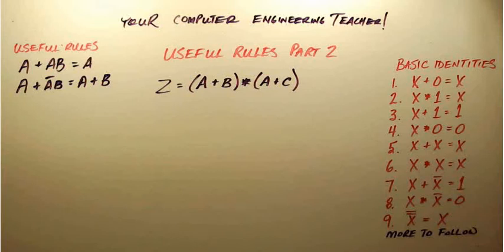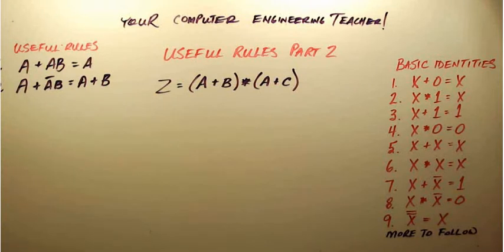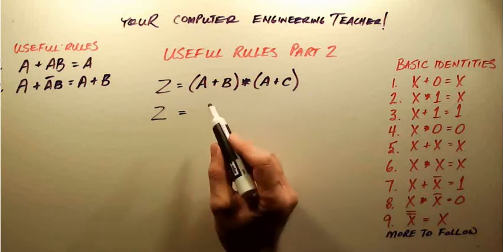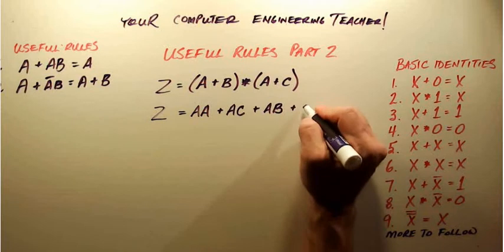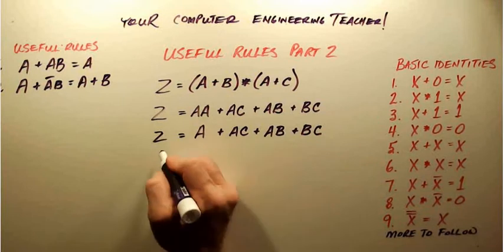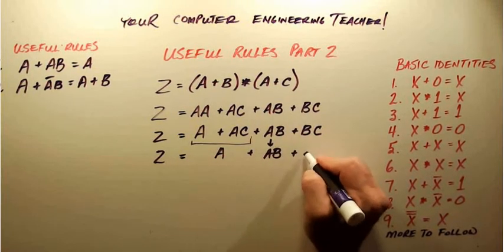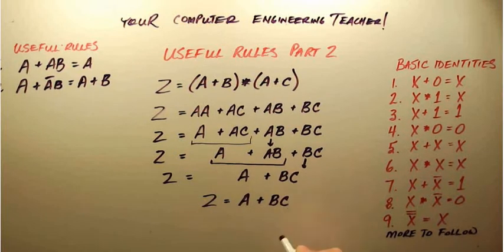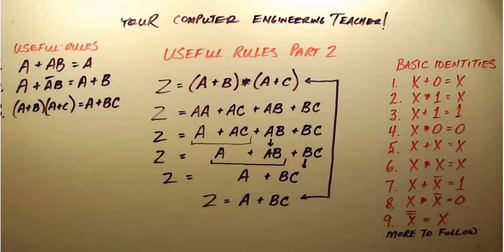Boolean rules that are useful part 2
In this video you will learn about Boolean rules that will help you simplify Boolean expressions.